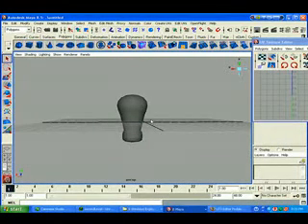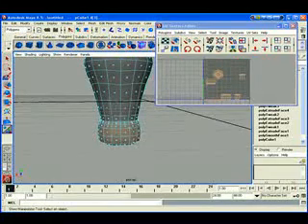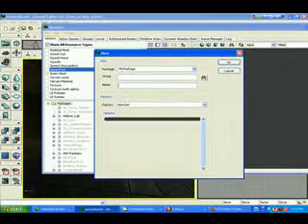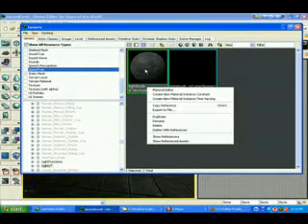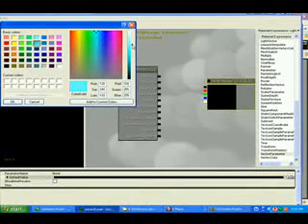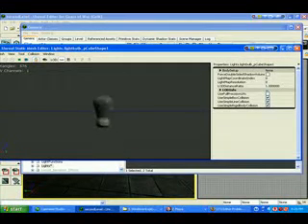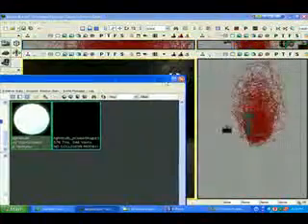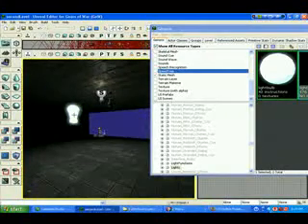0108 First imported mesh (unreal editor)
imported meshes